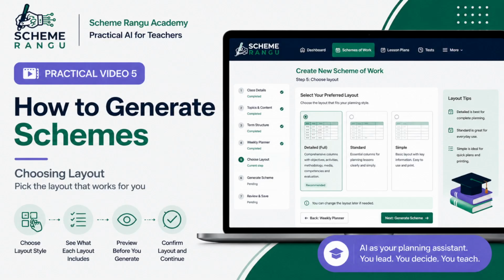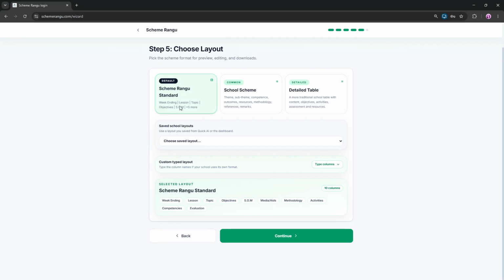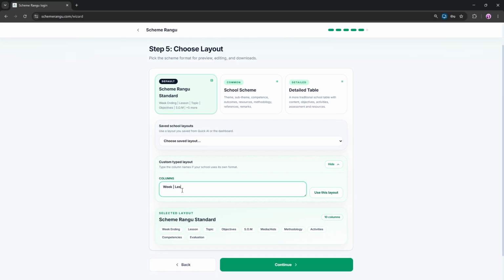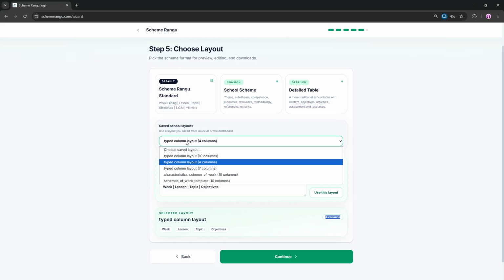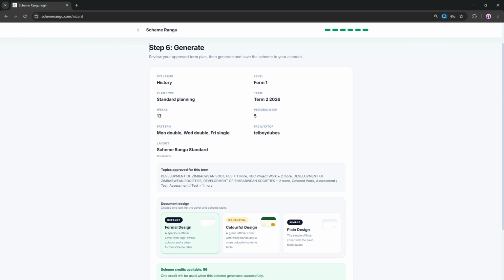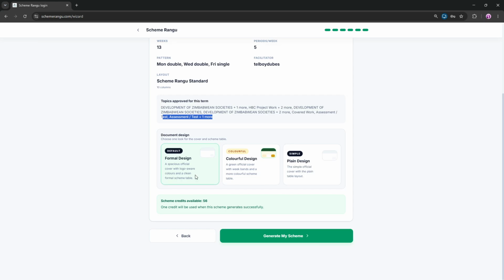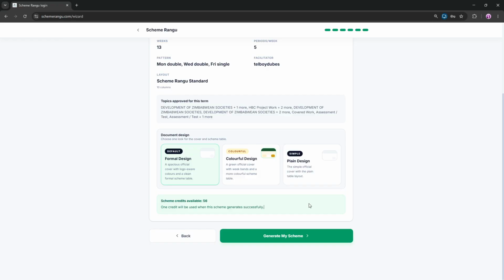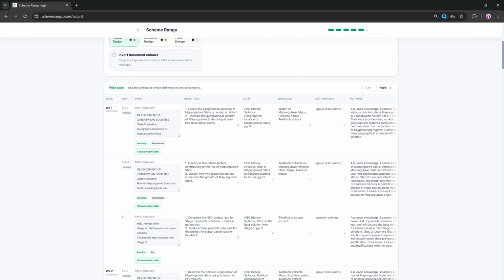Choose a Scheme of Work Layout and Cover Design | Scheme Rangu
Learn how to choose the columns, cover design and document style for your Scheme Rangu scheme of work.

Use a saved layout, select the information your school requires and prepare a clean PDF or editable Word document.